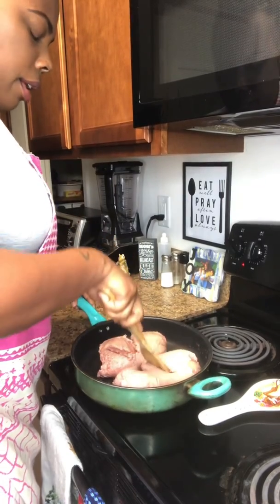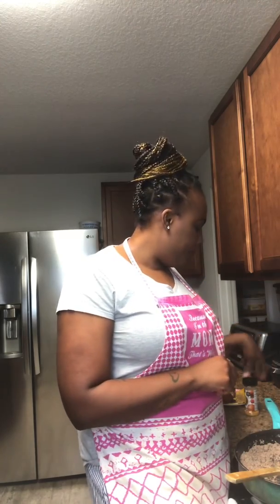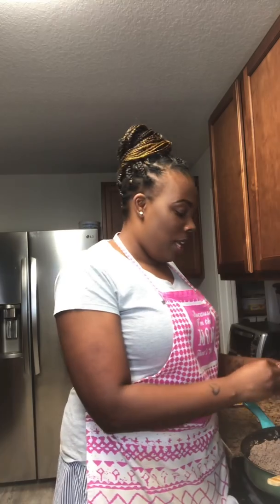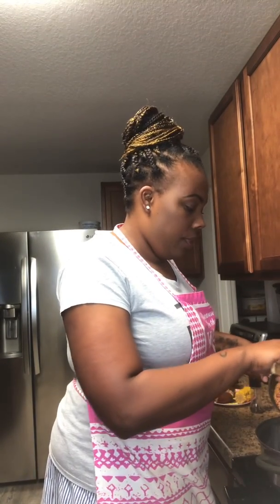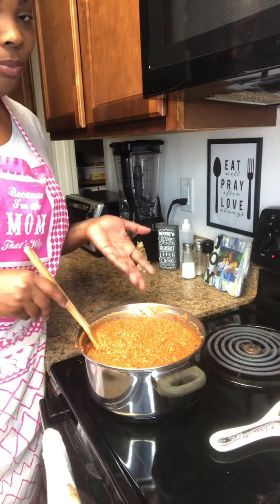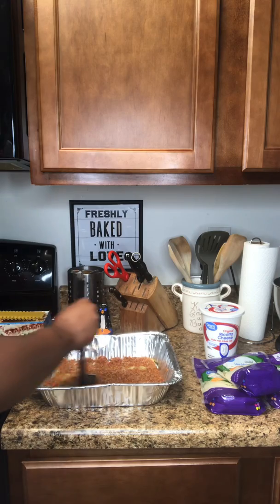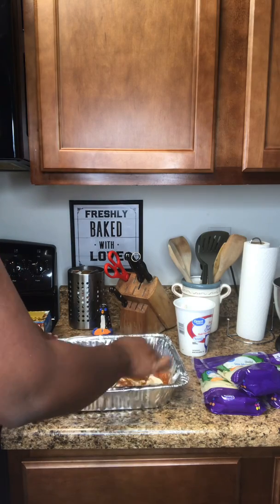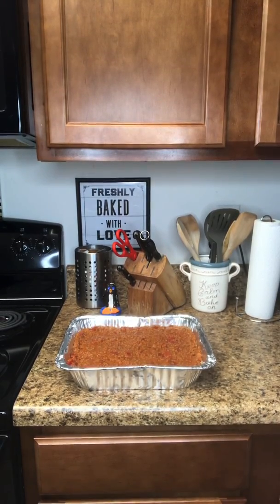How To Make Homemade Lasagna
Making homemade lasagna.  I hope you enjoy and please let me know what you think!!

Ingredients:
Boxed noodles
Ground turkey
Tomato paste
Petite diced tomatoes
Cup of water
Chicken and Beef bouillon cubes
Sazon
Seasoned salt
Homemade sofrito